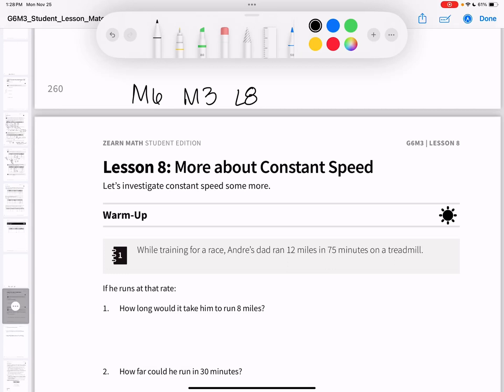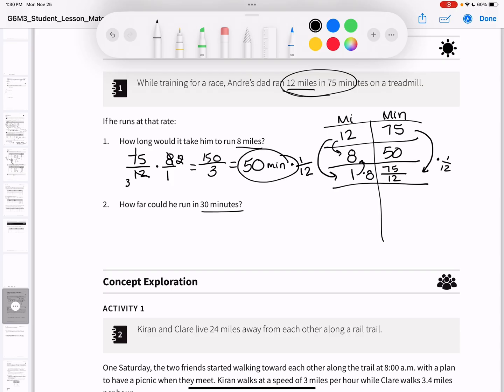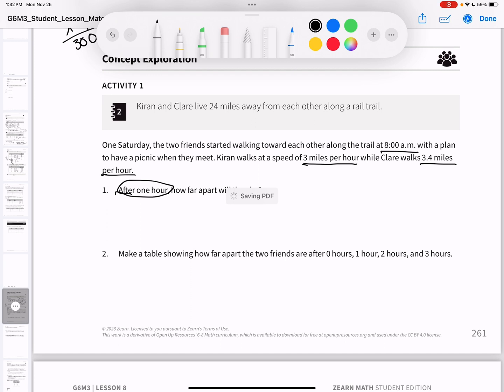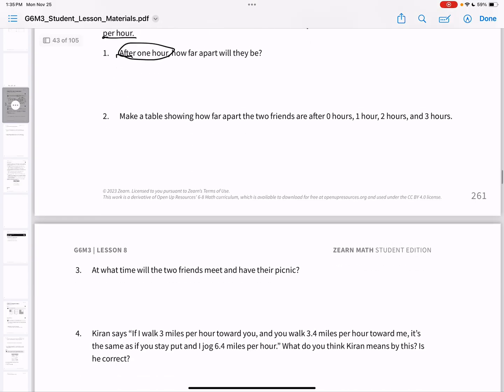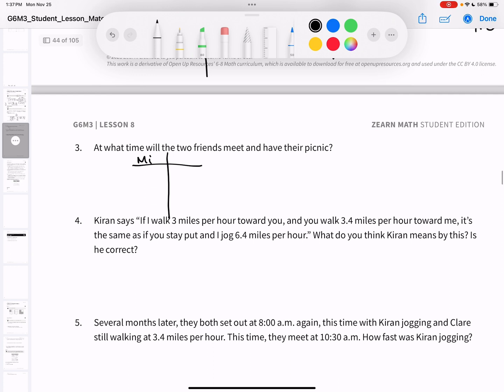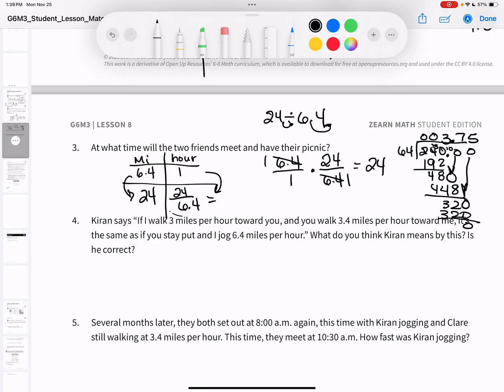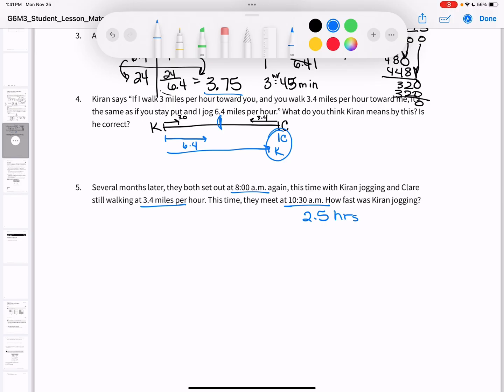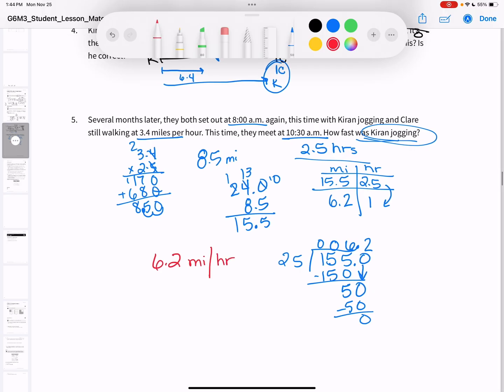Grade 6 Mission 3 Lesson 8 Illustrative Math (Zearn)